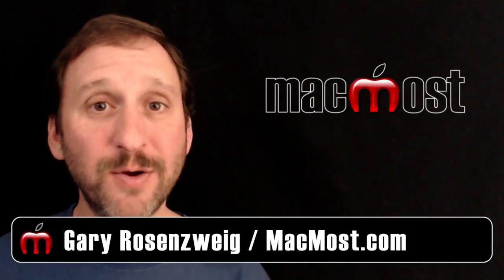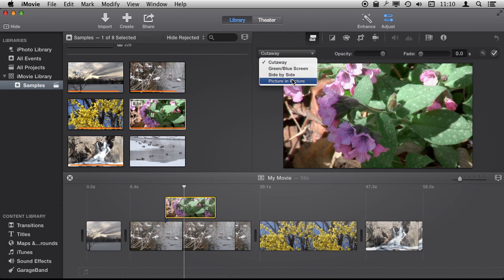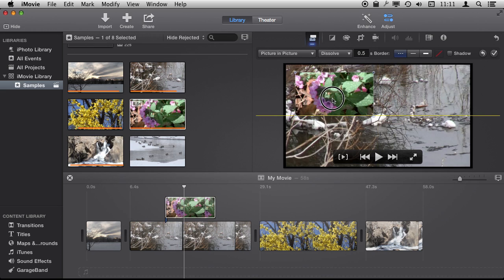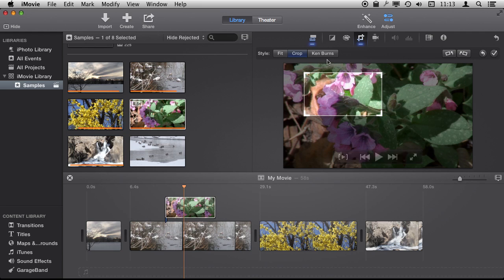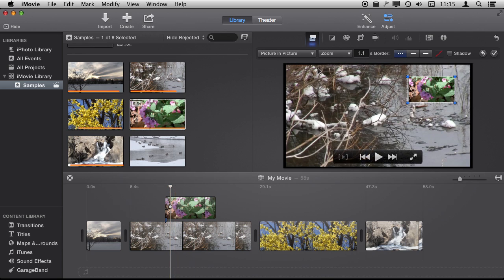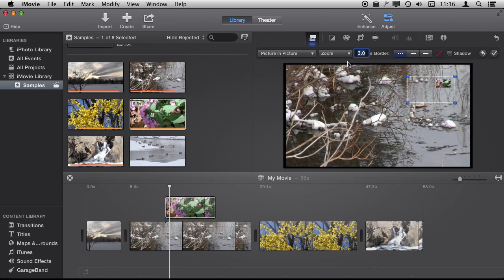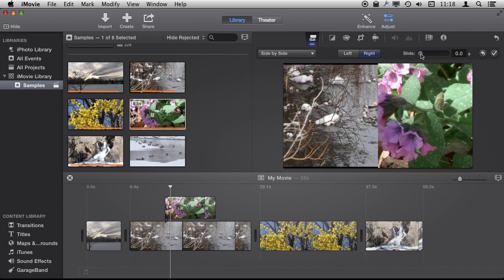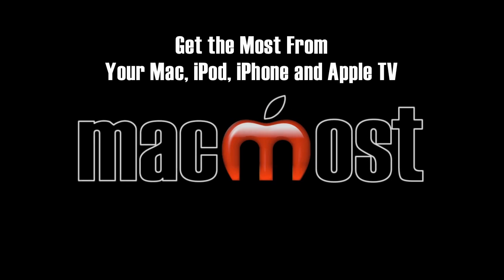iMovie Picture-In-Picture (#957)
You can place one video or photo over another in iMovie using picture-in-picture. Then you can position and resize the overlaying video. You can add transitions and even have the one video swap places with the other. Side-by-side is a similar effect that places two videos next to each other.